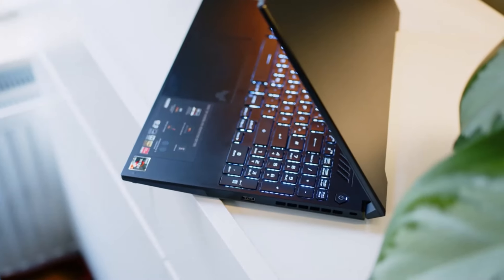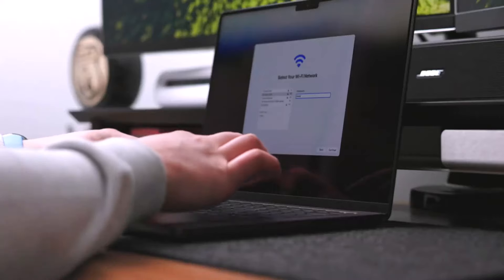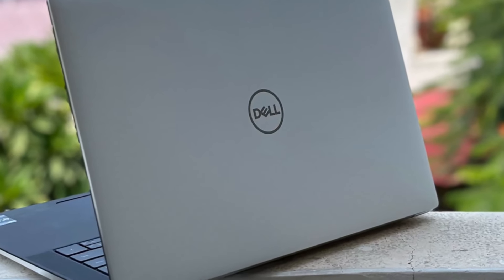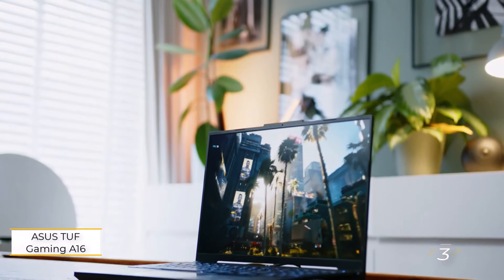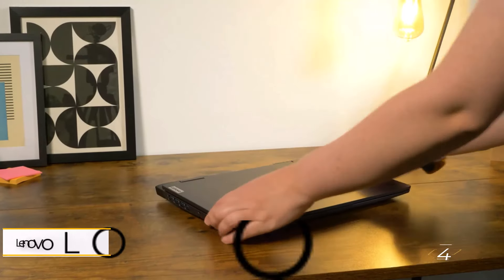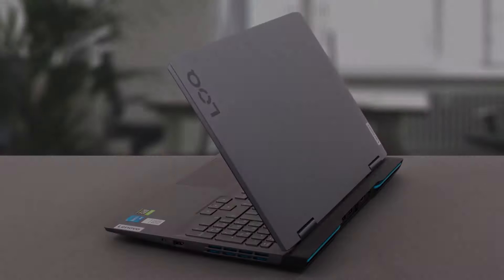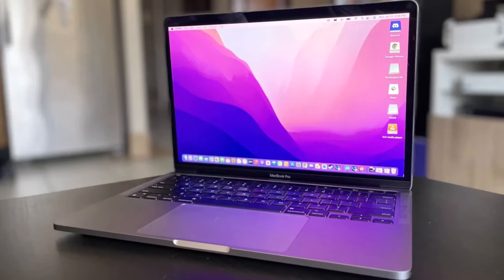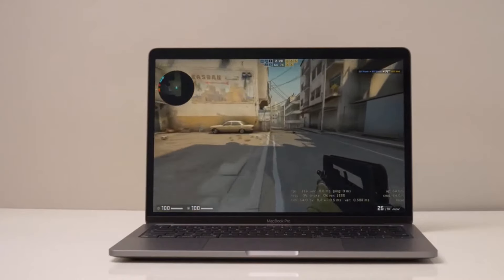Best Mobile Workstations 2024: Laptops for Work, Content Creators & Power Users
Beastly Performance on the Go! 5 Best Mobile Workstations for 2024

Timestamps:
00:00 - Intro
0:29 Apple MacBook Pro 14 (M3, 2023)
2:04 Dell XPS 15 (2023)
3:35 ASUS TUF Gaming A16 Advantage Edition (2023
5:10 Lenovo LOQ 15 (2023)
6:40 MacBook Pro 13-inch (M2, 2022)

Struggling to find the perfect mobile workstation for your demanding projects? Look no further! We break down the TOP 5 Mobile Workstations of 2024, featuring powerhouses like the Apple MacBook Pro 14 (M3!), Dell XPS 15, ASUS TUF Gaming A16 Advantage Edition, Lenovo LOQ 15, and even the mighty MacBook Pro 13-inch (M2). Whether you're a content creator, engineer, or power user, this video will equip you with the knowledge to find the ultimate mobile workstation to DOMINATE your workflow in 2024!

Your Queries 👇:
mobile workstation, workstation laptop, laptop review, 2024 laptops, M3 chip, Dell XPS, ASUS TUF, Lenovo LOQ, MacBook Pro, content creation, mobile editing, workstation on the go, powerful laptops